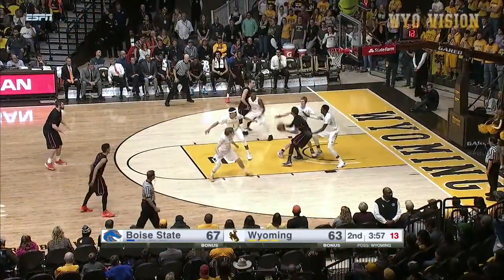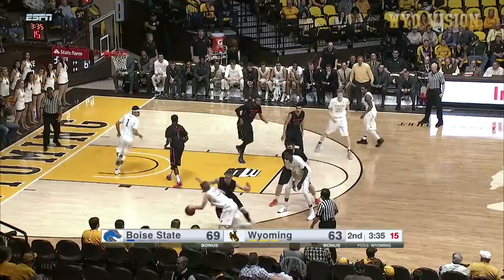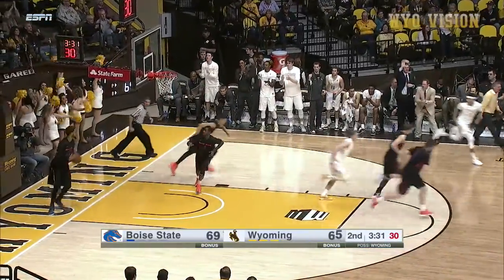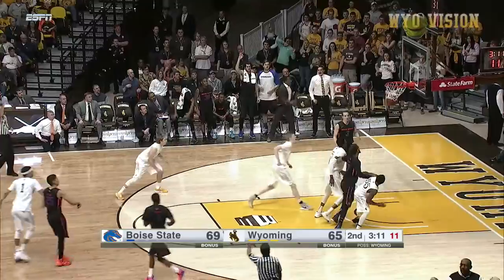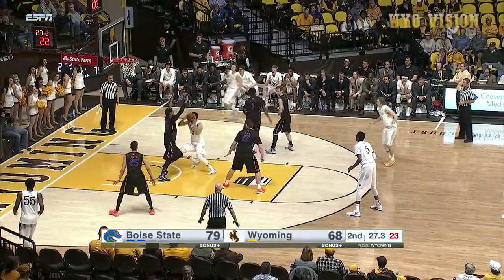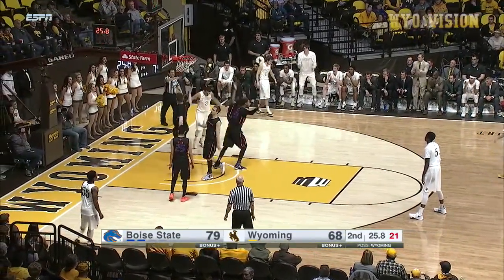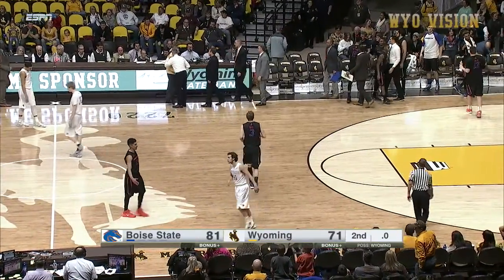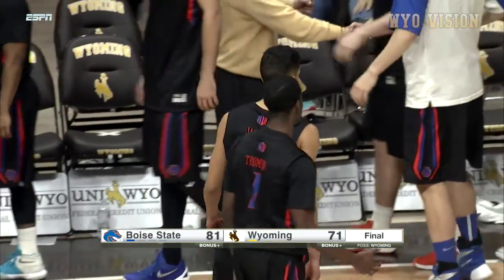Highlights: Men's Basketball vs. Boise State (1-23-16)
Highlights of the Pokes' game against Boise State on 1-23-16 at the Arena-Auditorium.

Video Credit: ESPN Networks